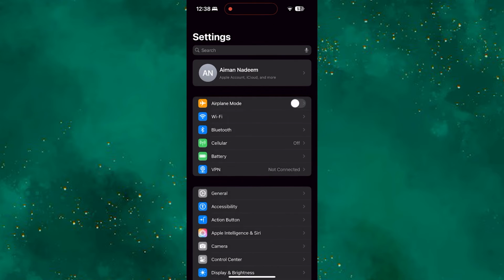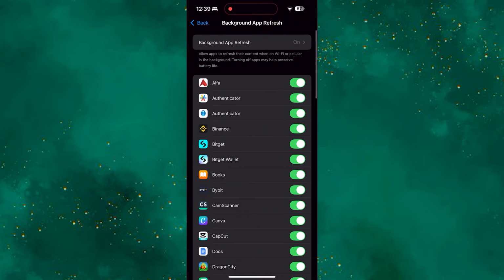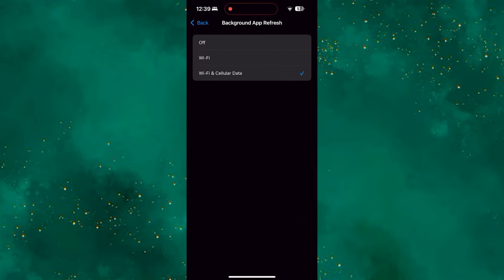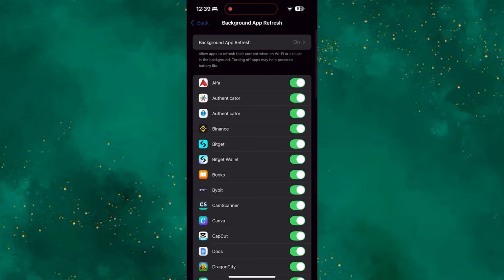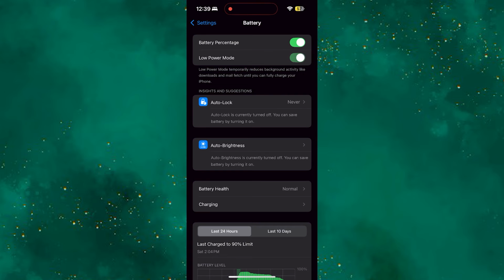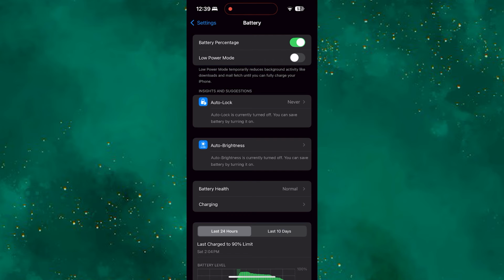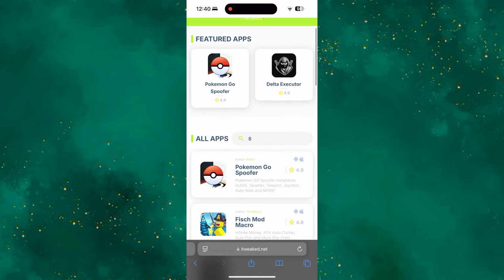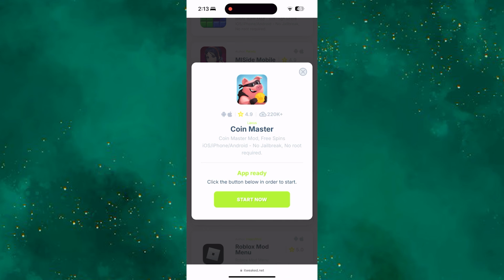GET Unlimited Spins on Coin Master NOW!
Want to get unlimited spins on Coin Master? In this video, we'll show you the latest tips and tricks to get as many spins as you want without spending a dime! From coin master free spins to coin master hack, we've got you covered. Watch till the end to learn the secrets to maximizing your coin master experience.